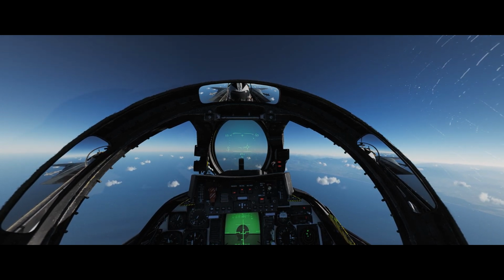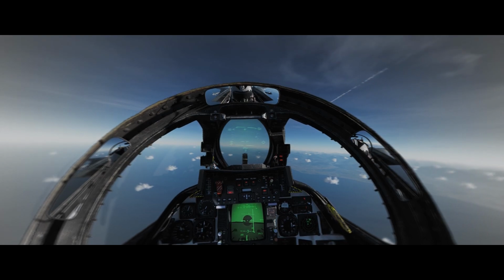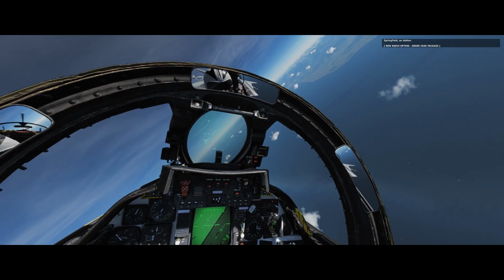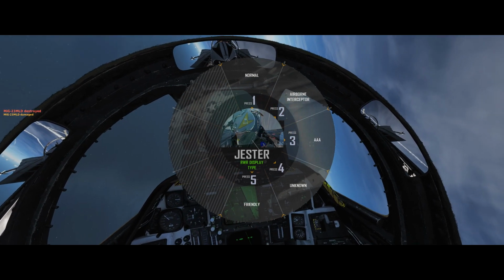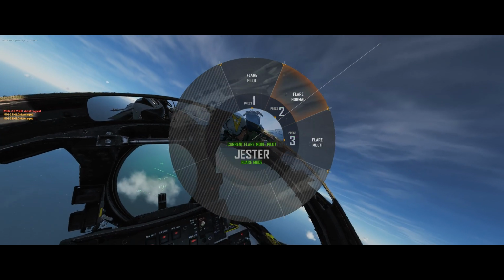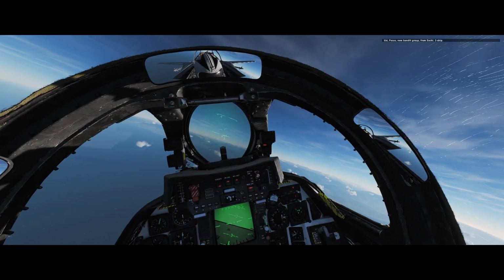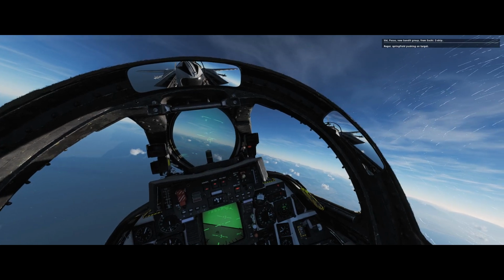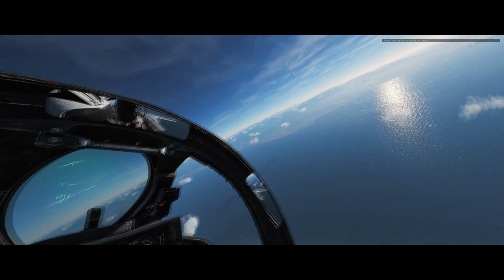DCS World Update: 12 /13/19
Last week's update report featured the announcement of a new rotary wing aircraft from Polychop, more features to the WWII birds damage model, and of course the F-16C will soon be flexing its wings under load!  You can see the new vid' of that right

Just a short update this week so...

Prickly'